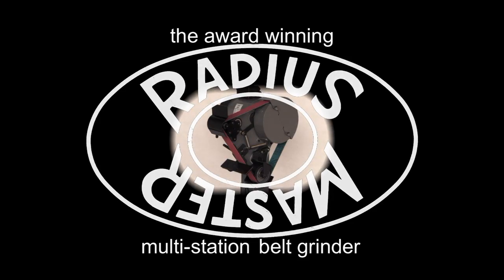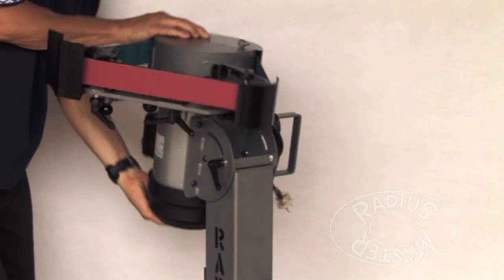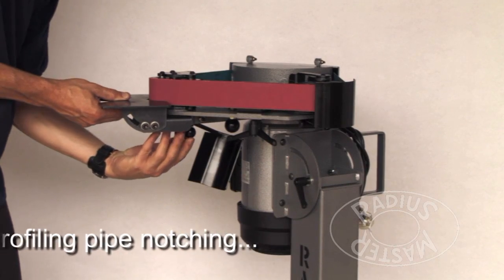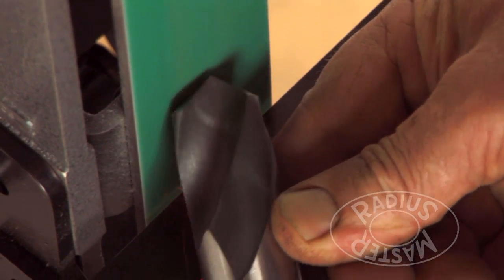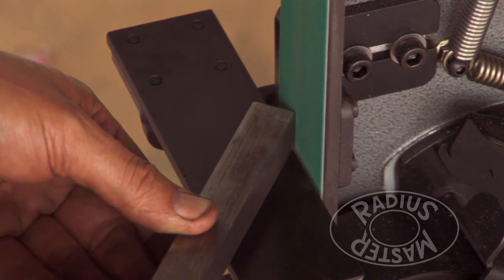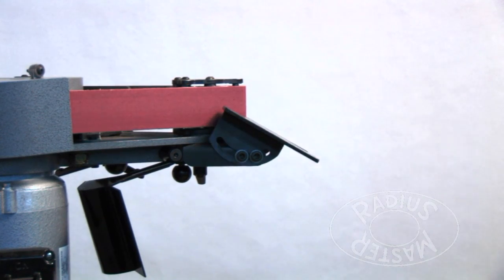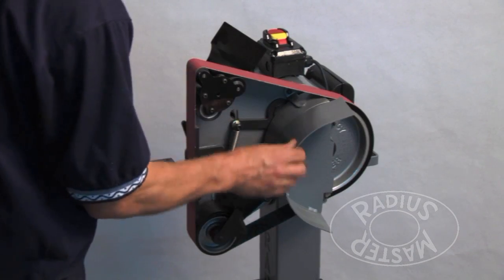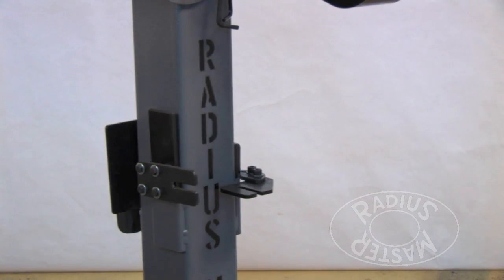original Radius Master Belt Grinder summary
Centreless grinding machine that enables people with a diverse range of needs achieve fast and accurate results... Past clients have used the Radius Master for restoration of: Antiques, Golf Club, Firearms, Vintage Cars and Vintage Motorbikes.
The Radius Master works very efficiently in the manufacturing of; Scientific Instruments, Air Craft, Jewellery, Exhaust Systems, Medical Instruments, Balustrades &  Hand Rails...
What could you use this machine for - perhaps; Prototyping, Race Car & Motorcycle Building, Toy Manufacture, Polycarbonate Shaping and many more applications our past clients have applied this versatile machine to.